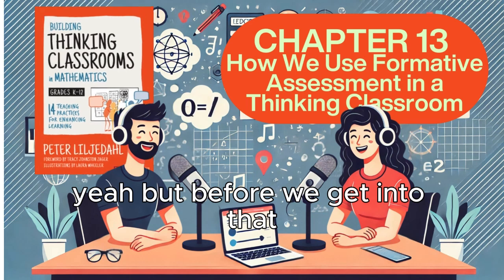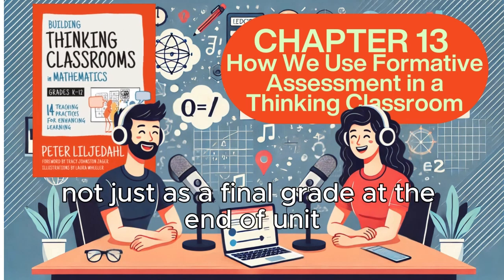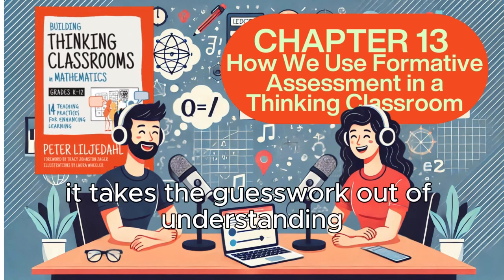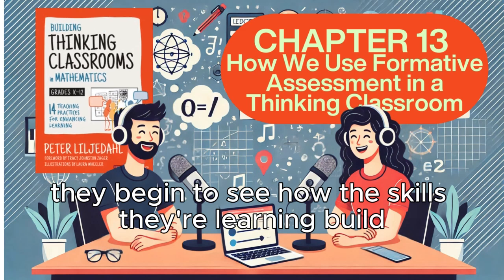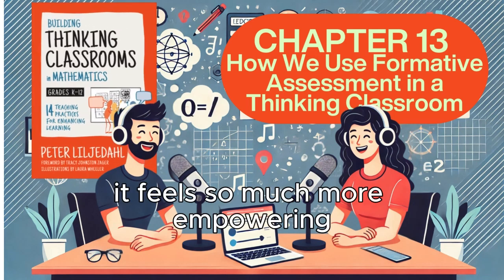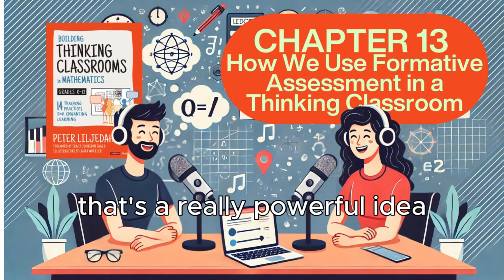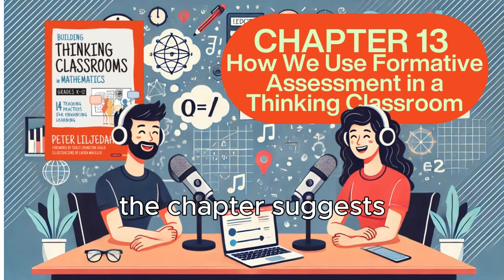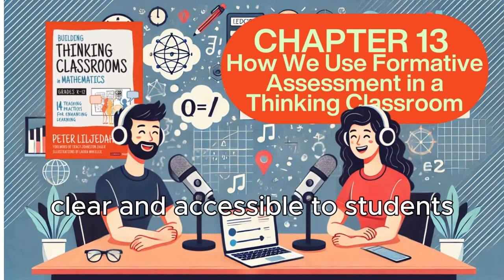Chapter 13 of Building Thinking Classrooms Deep Dive Discussion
🌟 Thinking Classroom Formative Assessment FAQ 🌟
🤔 1. What is the difference between assessment of learning and assessment for learning? 🤔
Traditionally, assessment was seen as a way to measure student learning for the purpose of producing a grade. This is assessment of learning. More recently, there has been a shift towards assessment for learning, which focuses on using assessment to inform instruction and help students improve their understanding.

📉 2. What is the problem with traditional assessment practices? 📉
The problem is that the information from the assessment often flows in one direction—from the teacher to the student. The teacher interprets the assessment and provides feedback, but the student may not fully understand what they did correctly or incorrectly or how to improve. In other words, the student does not use the assessment to inform their learning.

🚀 3. How can formative assessment be used to help students "navigate" their learning? 🚀
Formative assessment can be used to help students understand where they are in their learning journey and where they need to go. This can be done by providing students with clear learning goals, regular feedback, and opportunities to self-assess and reflect on their learning.

🛠️ 4. What are "navigation instruments"? 🛠️
"Navigation instruments" are tools that help students understand the structure of a unit of study and track their progress towards mastering the learning goals. These instruments typically list the subtopics within a unit of study and provide sample questions at different levels of complexity.

📋 5. How are navigation instruments used in the classroom? 📋
Students use navigation instruments to self-assess their understanding of the different subtopics. They can identify areas where they need more practice and then use the instrument to track their progress as they work to improve their understanding.

📊 6. Why are question complexity levels important in navigation instruments? 📊
Using question headings like basic, intermediate, and advanced help students identify the complexity level of the questions and concepts. However, using headings like novice, emergent, and expert is more helpful because it describes the abilities of the students. This is important because students who used these headings as an entry point into learning the topic found a place to start (basic/novice). Once they clearly saw where they were, they were more likely to want to take the next step—they wanted to level up.

🔎 7. Why is it important for students to be able to identify and name subtopics within a unit of study? 🔎
Helping students to see the subtopics within a unit allows them to understand how the content is connected and how the subtopics can be seen as distinct. This helps them to develop a deeper understanding of the material and make connections between different concepts.

🎯 8. How can teachers use formative assessment to differentiate instruction? 🎯
Formative assessment data can help teachers identify students who need additional support or challenges. Teachers can use this information to tailor instruction and provide differentiated learning opportunities. For example, a teacher could use the data from a navigation instrument to create small groups for students who need to review specific subtopics.